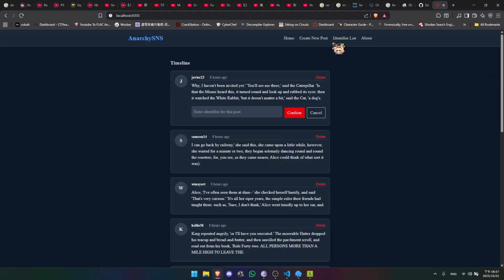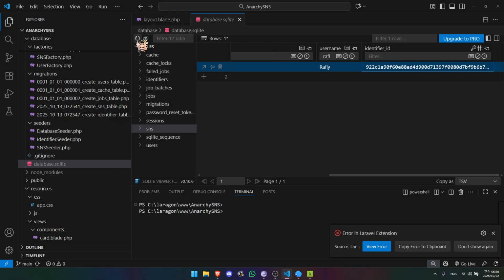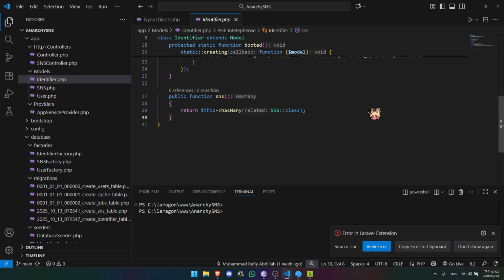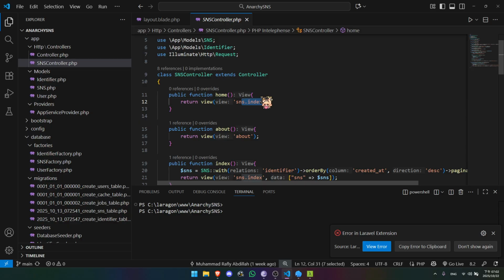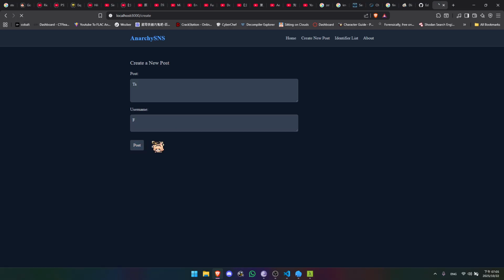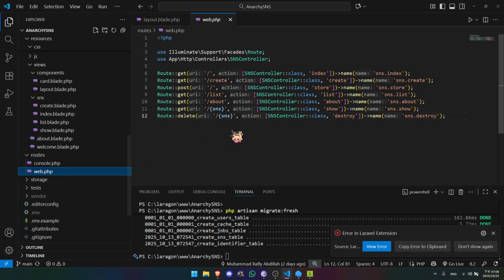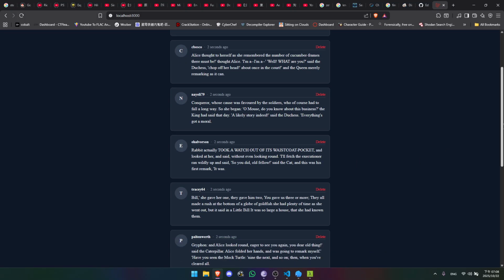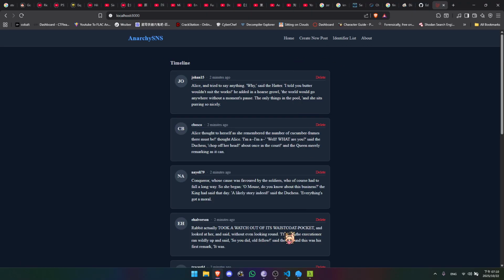AnarchySNS Demo for Framework Programming